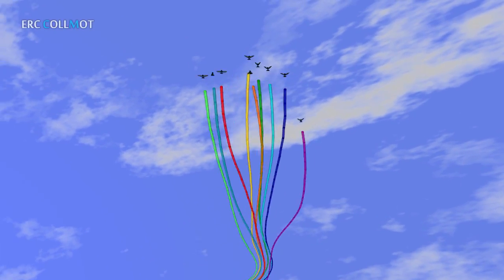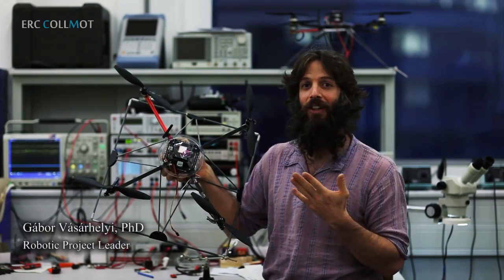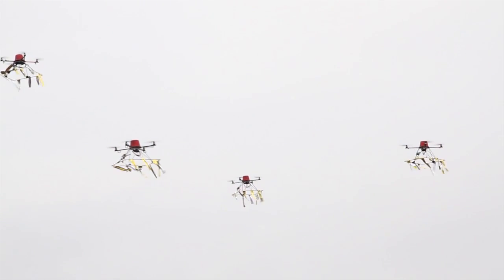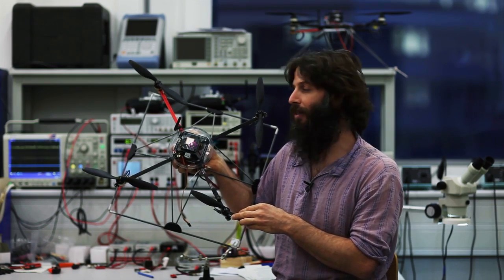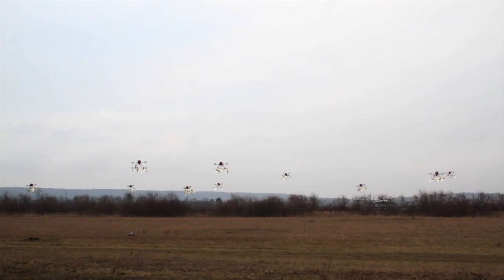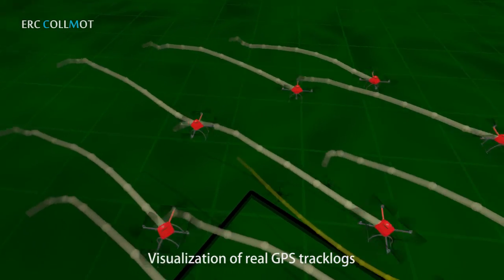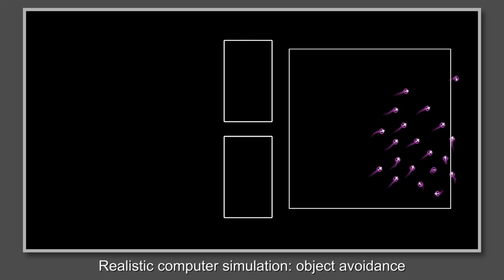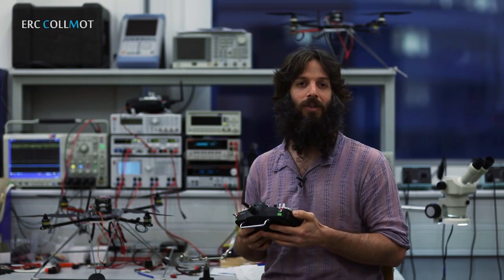An autonomous swarm of flying robots (shortened)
This is a 6.5 min shortened version of our full 12 min video about our autonomous flock of quadcopters.